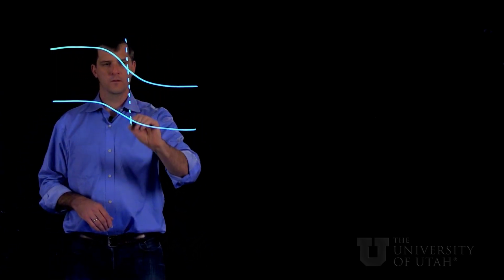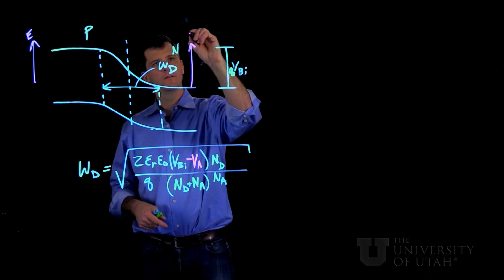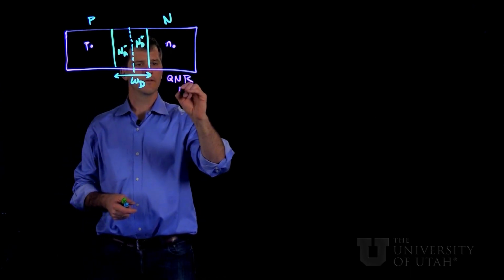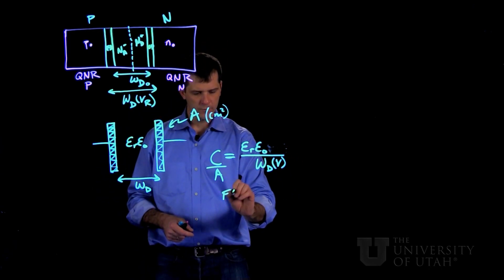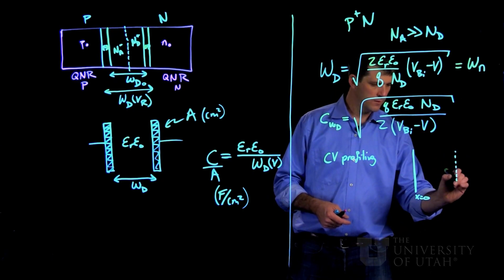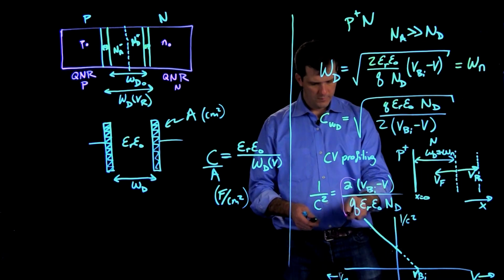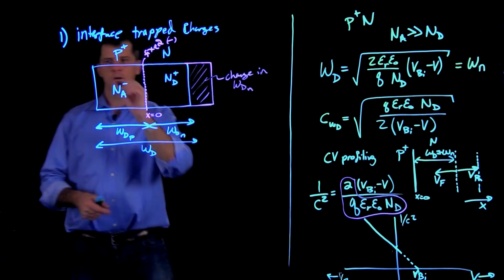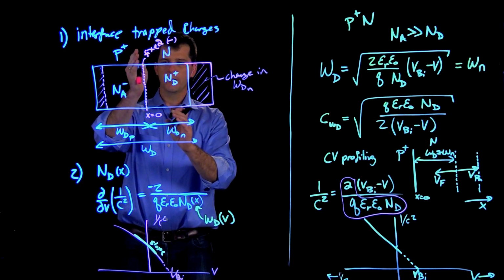Electrostatics with Applied Bias, Junction Capacitance, and C V Profiling